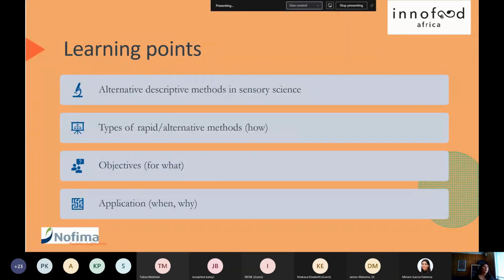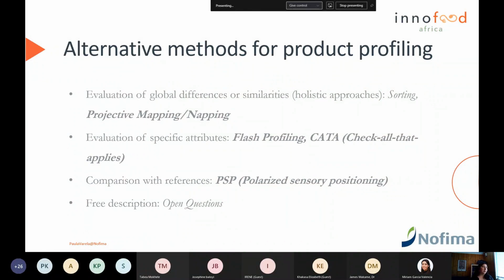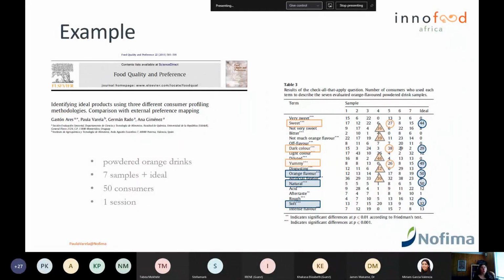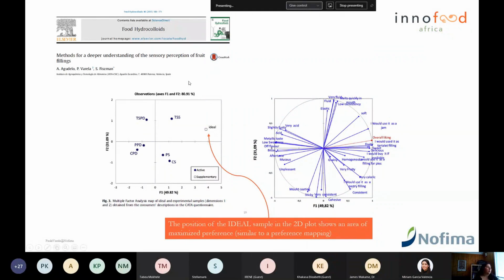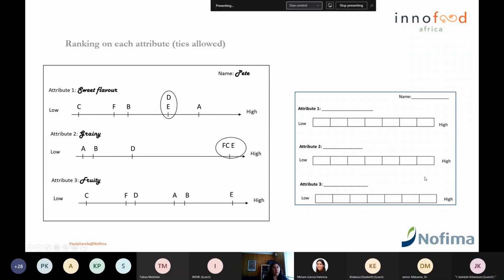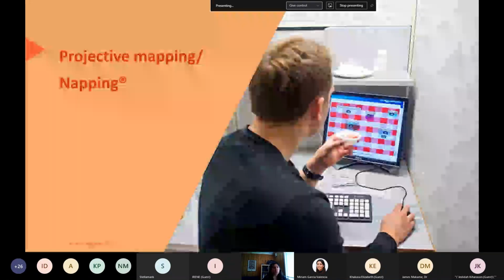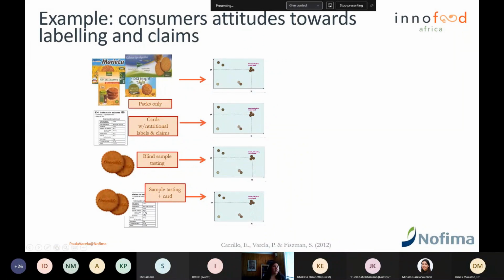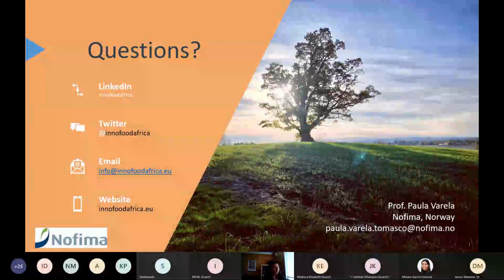Session Eighteen: Rapid descriptive sensory methods theory & practice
InnoFoodAfrica Training: Rapid descriptive sensory methods theory & practice